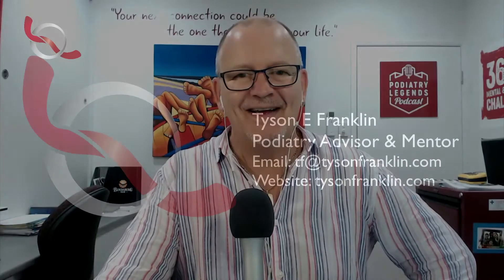Develop A Training Program that Works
Do you have a training program for new and recent podiatry graduates that can take them from where they currently are, to where you want them to be, and in the shortest period of time possible?

🤚 Are you looking for a Business Advisor and Mentor?